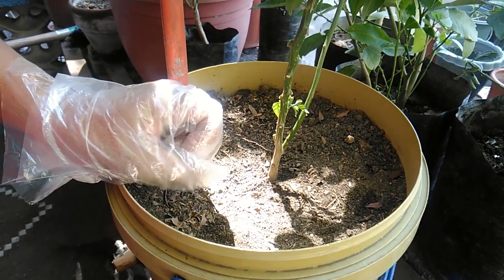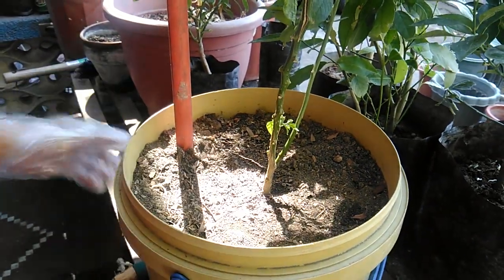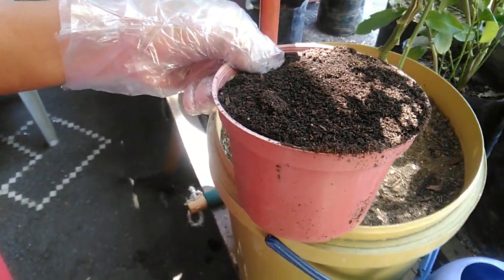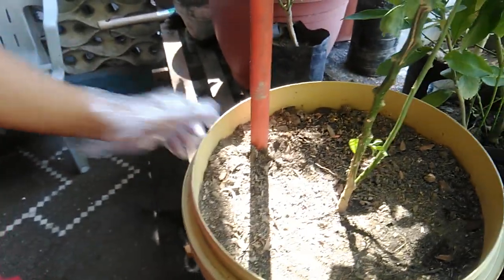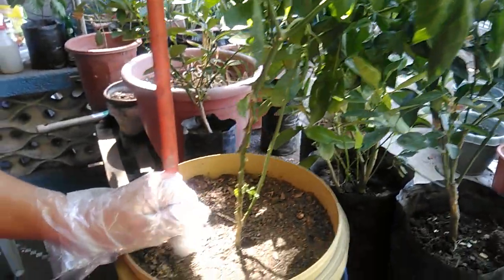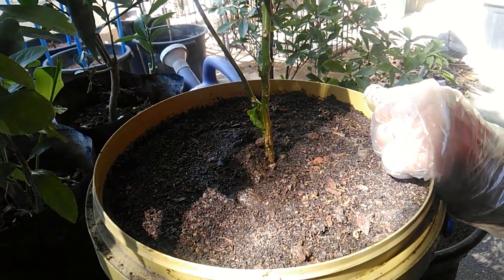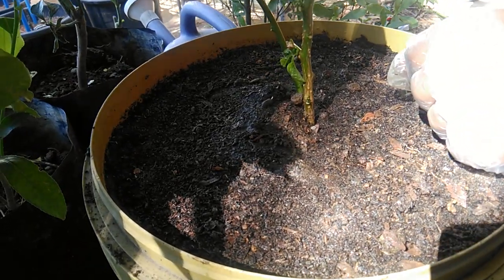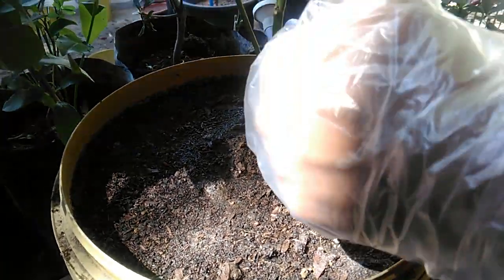How to Apply Vermicast to Plants in Container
Vermicast is an organic fertilizer that can be applied liberally to your plants without fear of over-fertilizing.  Just have to apply it properly so your plants can get the best possible benefits from this organic fertilizer also called as the Black Gold.